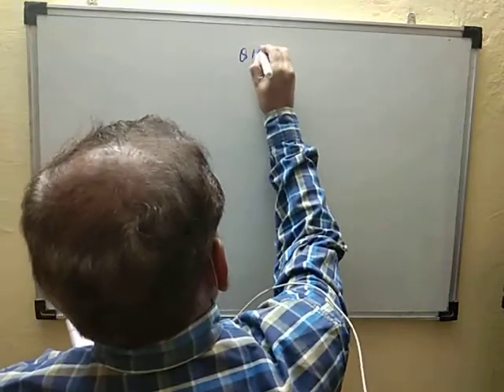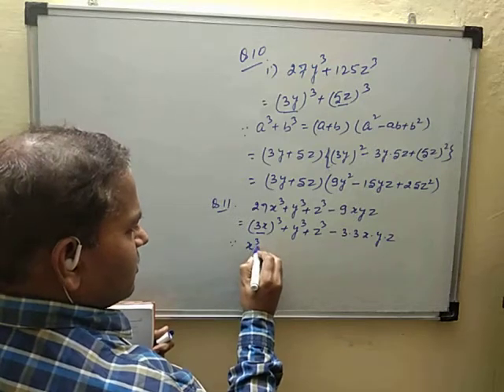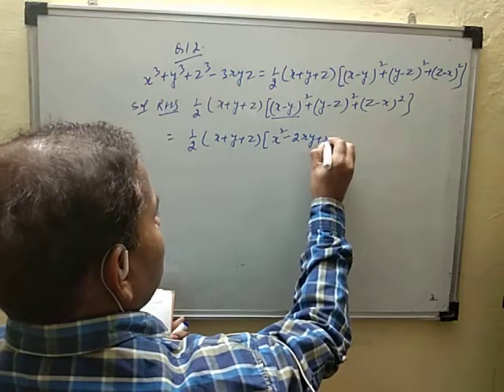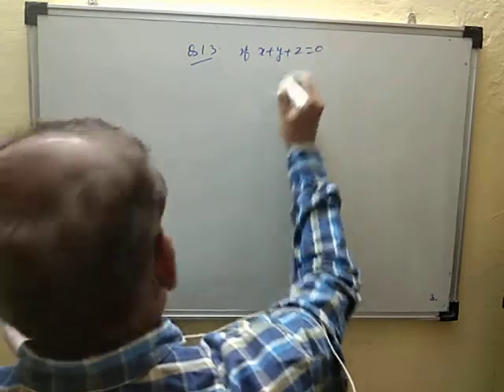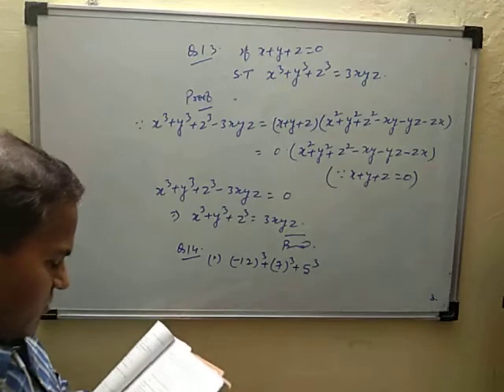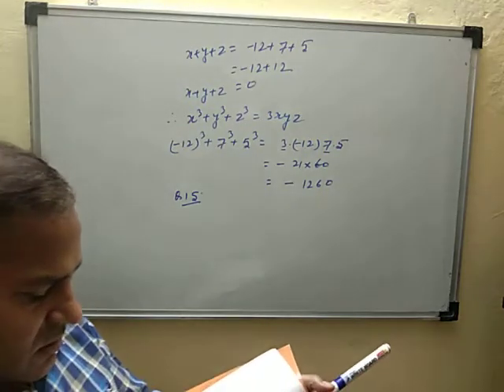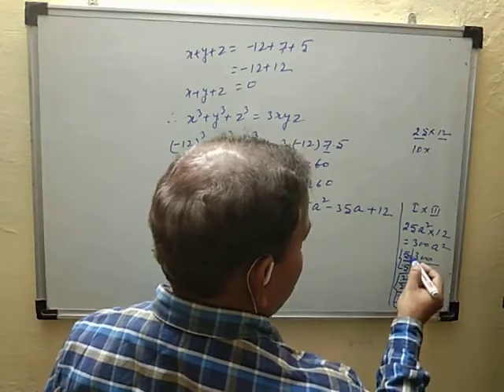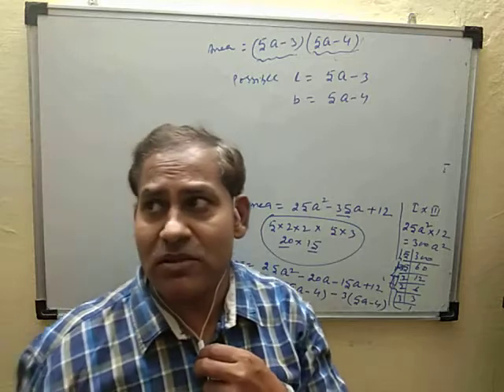Class ix math video 14/2 By Vijay kumar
Chapter - Polynomial